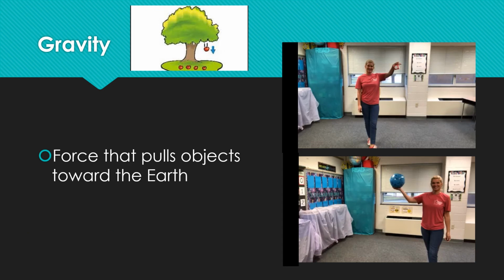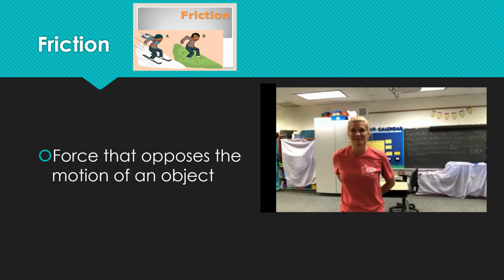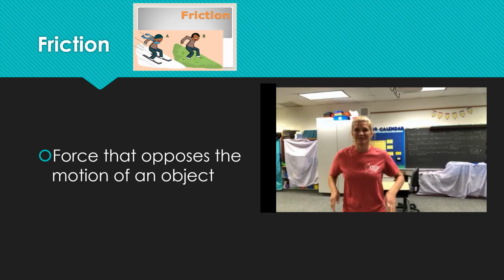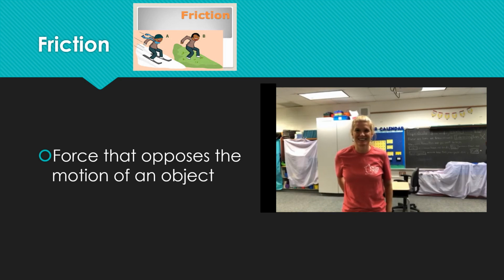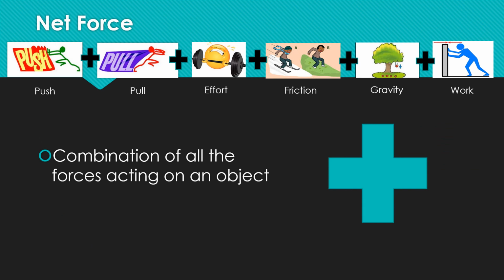3rd Grade Science: Force and Motion Vocab Act It Out